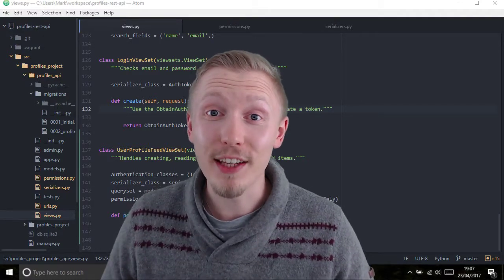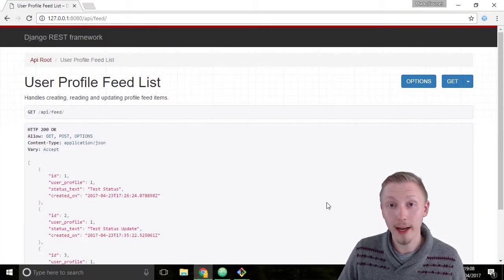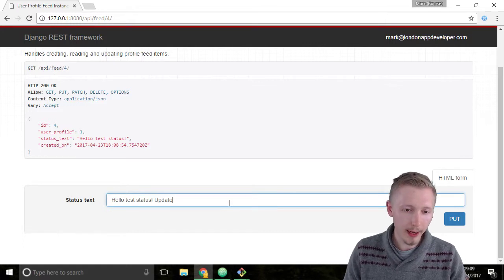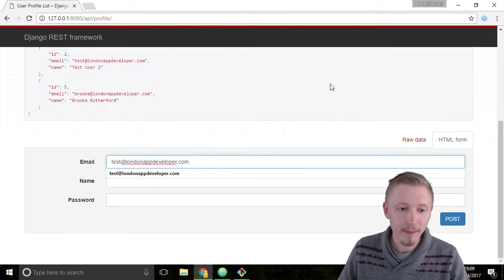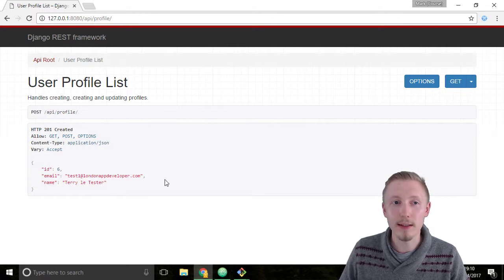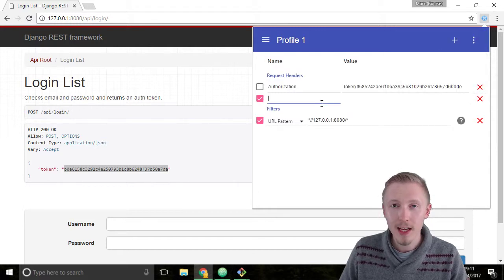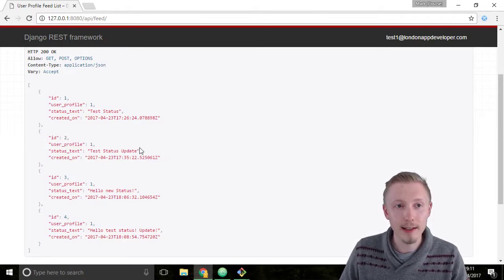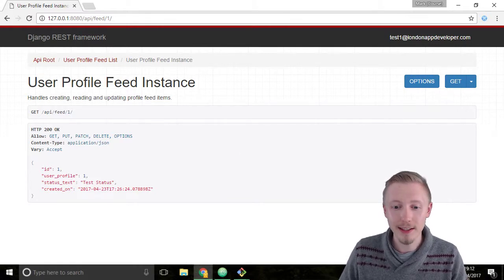61 Test feed API permissions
Test our API feed permissions in the browser.